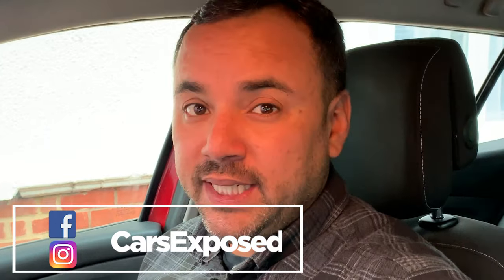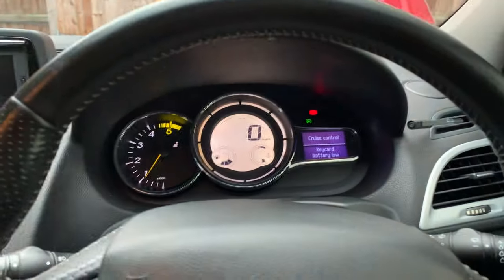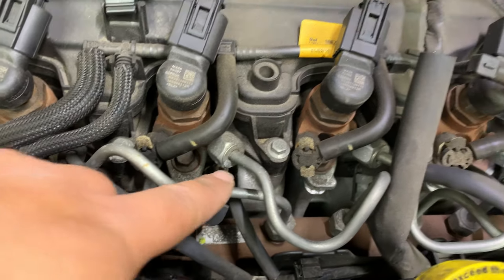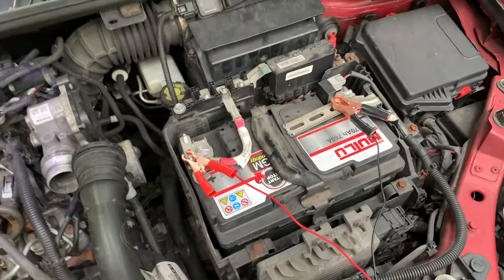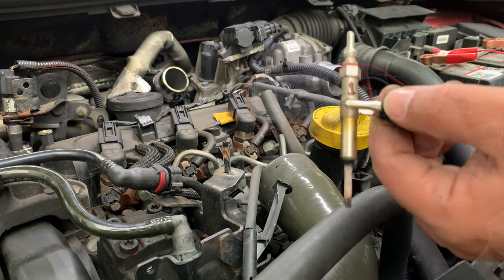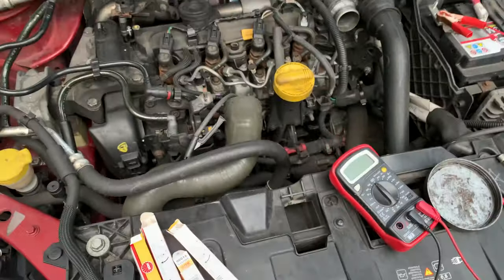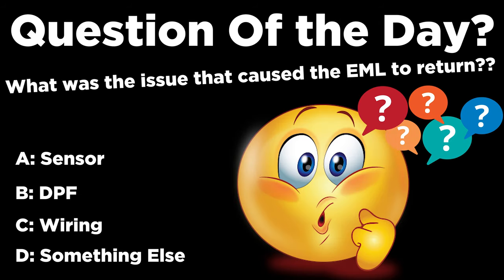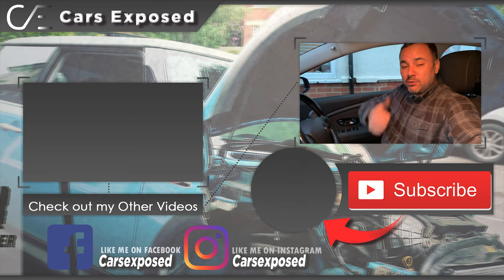Renault Megane MK3 Glow Plug Replacement - Testing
What started with some engine management lights on for injection system and anti pollution ended up with a glow plug issue !!!  In this video i'll take you through the process of glow plug testing and replacing on the Renault Megane mk3 in specific...

Hey everybody, Igor here from cars exposed thanks for tuning in,  i will be uploading videos here every week sharing my experiences working around cars on my driveway exposing issues, repairs, projects and more... stay tuned !!!